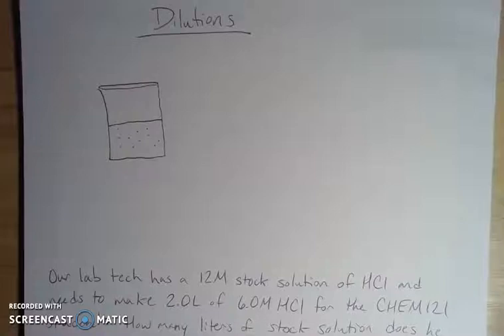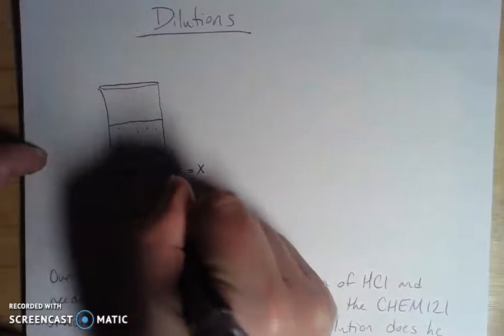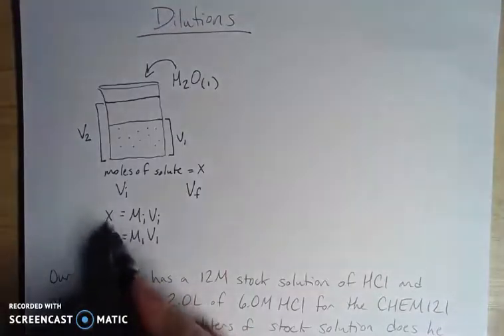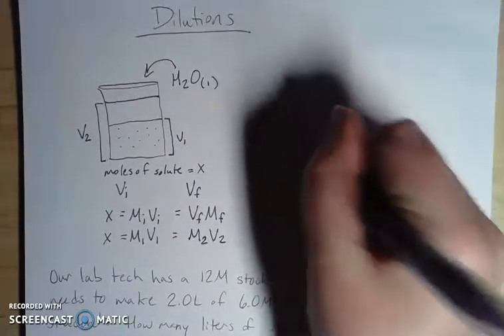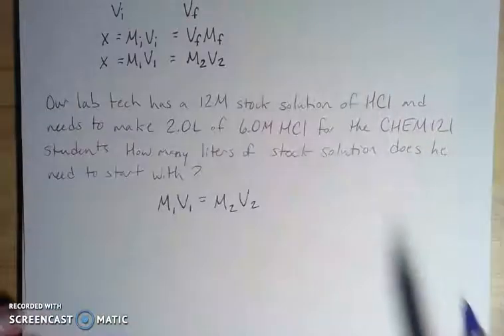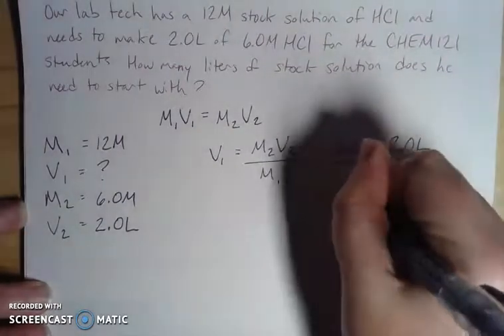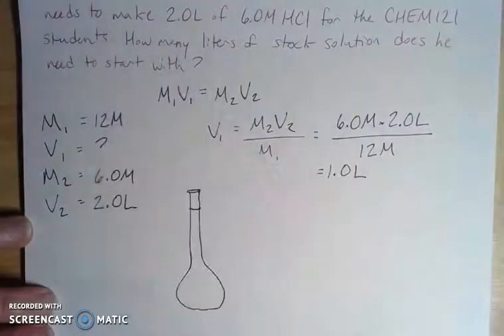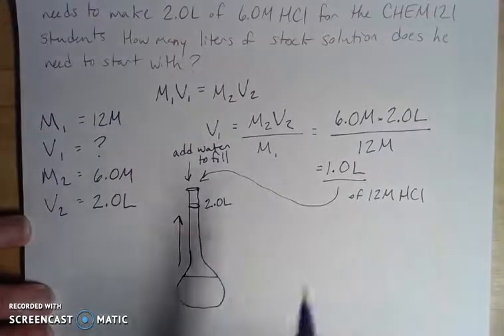Introduction to Dilutions and the Dilution Calculation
The concept of dilute solutions and dilution calculations are explored.  A worked M1V1=M2V2 problem is presented.  This video is meant to supplement Introductory Chemistry (CHEM 121) at Big Bend Community College.